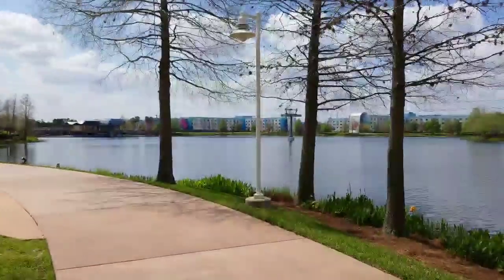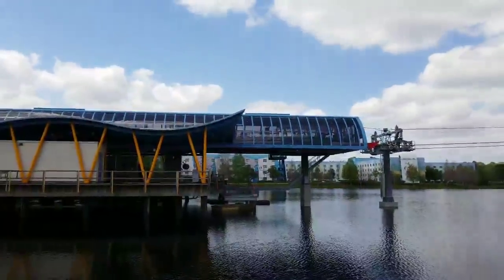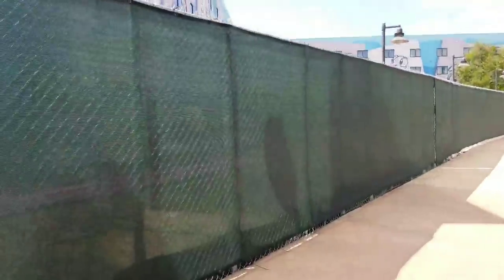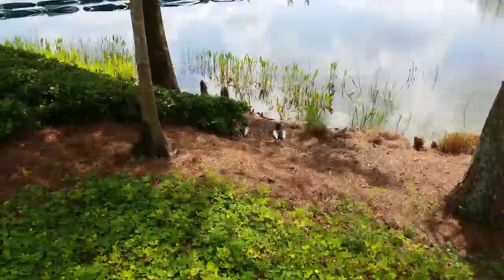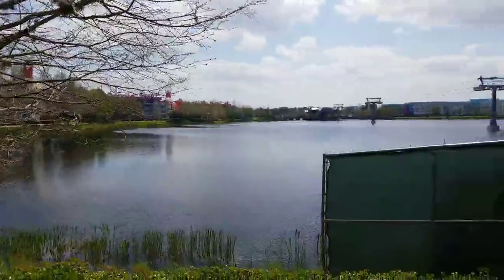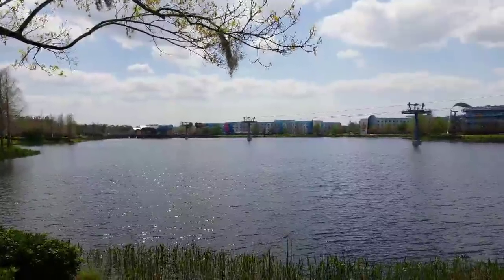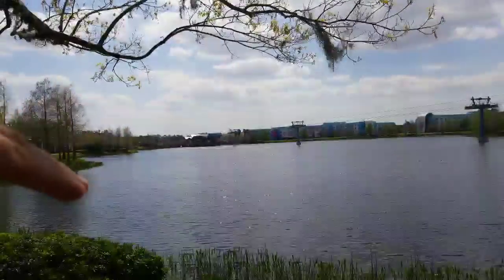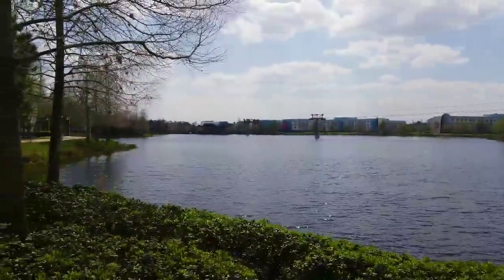Disney Skyliner Update Pop Century and Art of Animation Resorts Hourglass Lake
Disney Skyliner Update Pop and Art Hourglass Lake

Join me on a walk around Hourglass Lake at Disney's Pop Century and Art of Animation Resorts.  We take a look at the current Disney Skyliner progress including the station and the towers.

Disney Meet and Greets:
The information on this website is for news and entertainment purposes only. No reproduction without permission. For official information, visit the Disney website or Universal website.